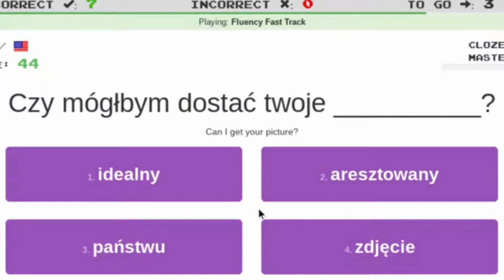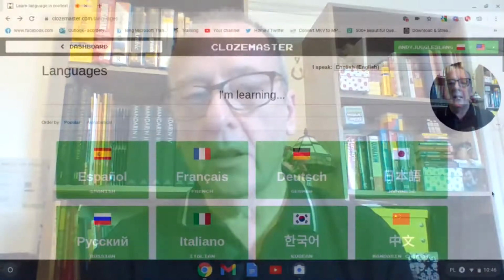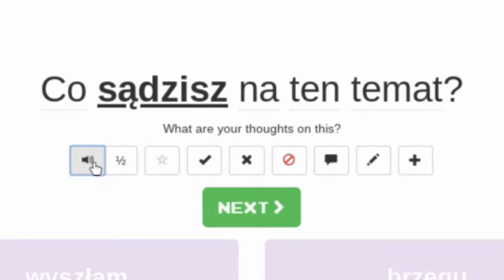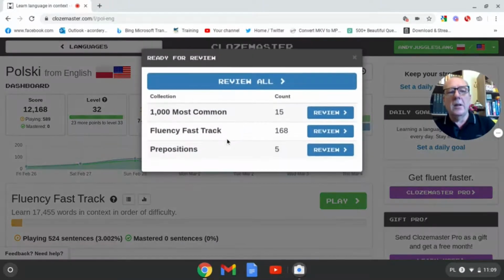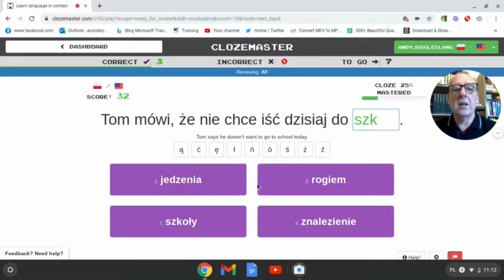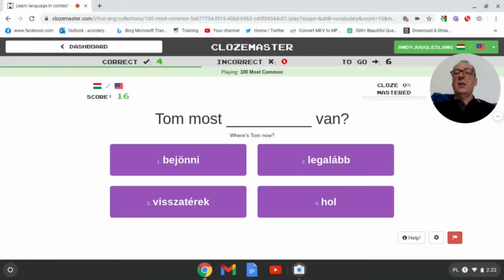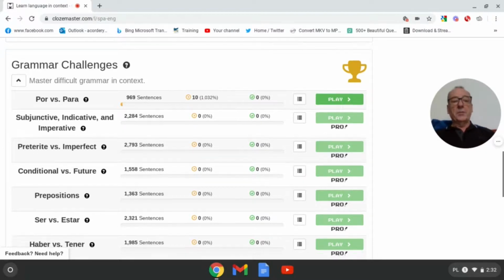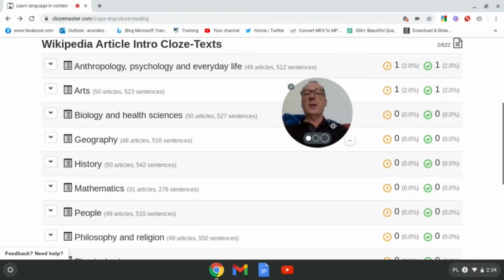A Review of Clozemaster - Language Learning APP/Website - Available in 50 languages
PLAYLIST: Fun & Crazy Videos
Here's a brief tour of Clozemaster (the free version).  In this video, I look at how to approach it for beginners, some of the extra features and three demonstrations of how the site/app works.